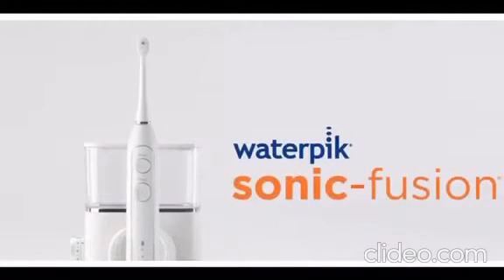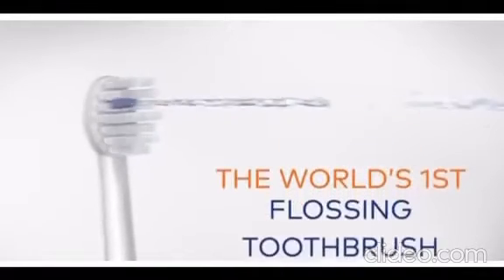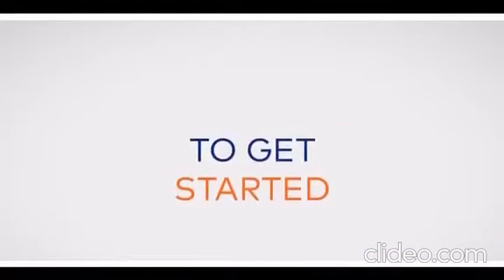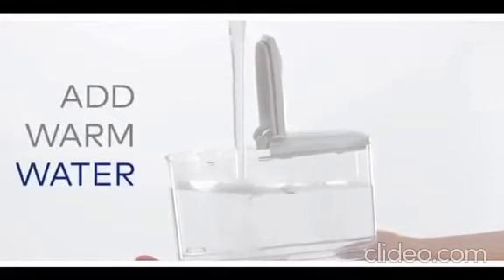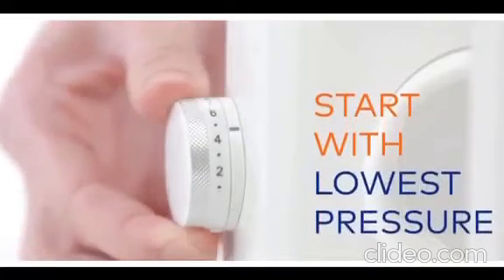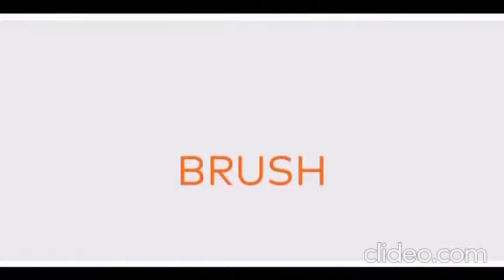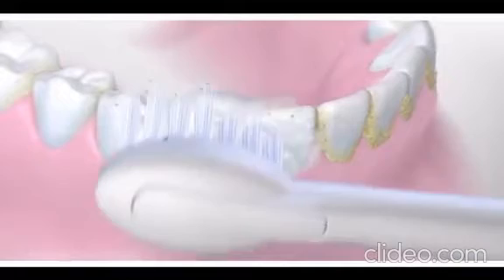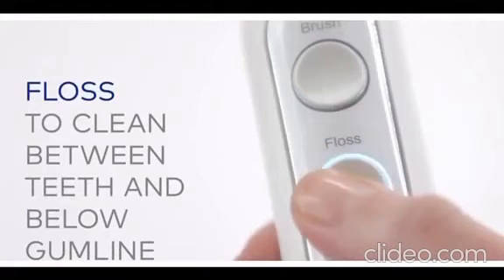Waterpik Sonic-Fusion Professional Flossing, Electric Toothbrush & Water Flosser Combo in One, SF-02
Please click the link below for further information about the product.

BRUSH & FLOSS AT THE SAME TIME: Sonic-Fusion combines the power of an advanced rechargeable sonic electric toothbrush with the proven effectiveness of the Waterpik Water Flosser
CLINICALLY PROVEN: Up to 2x as effective as traditional brushing and flossing for reducing plaque and improving gum health; Accepted by the American Dental Association
3 MODES: Brush, Floss, Brush & Floss. Reservoirs can also be hand washed with warm soapy water
1 DEVICE DOES IT ALL: At the push of a button switch from sonic brushing, to water flossing, to both; handle detaches for brushing on the go
INCLUDES: 2 water flossing brush heads, 2-minute timer with 30-second pacer, 10 pressure settings, recharge indicator, deluxe toothbrush travel case, and global voltage (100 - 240vac, 50/60hz). Waterpik's Fort Collins, Colorado support team is available to help with any product questions or needs. Sonic-Fusion is backed by a 3-year manufacturer's warranty
SUPPORT & WARRANTY: Waterpik’s Fort Collins, Colorado support team is available to help with any product questions or needs
FLOSS EVERY TIME YOU BRUSH: The Waterpik Sonic Fusion flossing toothbrush SF 02 combines the power of an advanced rechargeable Sonic Electric Toothbrush with the proven effectiveness of the Waterpik Water Flosser.ONE DEVICE DOES IT ALLFlossing technology is built into the brush head to deliver a complete clean. At the push of a button, Waterpik Sonic Fusion seamlessly switches from brushing to flossing to both, and it removes the harmful bacteria and debris deep between teeth and below the gum line that traditional brushing and dental floss can't reach. FEATURES & IN THE BOX2 color coded water flossing brush headsBrush head designed to reach back teeth at the correct angle for water flossing2 minute brushing timer with 30 second pacerAdvanced water pressure control with 10 settingsRechargeable toothbrush and built in charging baseToothbrush recharge indicator lightDeluxe toothbrush travel caseReservoir holds 14 ounces of water for 60 seconds of flossing time. Can be used with your favorite mouthwash. PRODUCT WARRANTY & SUPPORT: The Waterpik support team based in Fort Collins, Colorado is available to help with any product questions. Sonic Fusion is backed by a 3 year manufacturer's warranty.